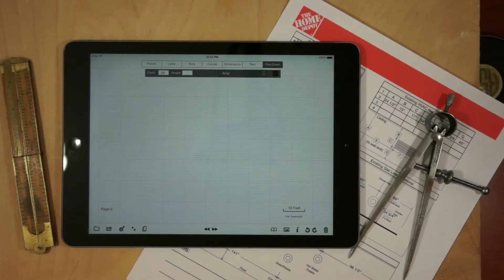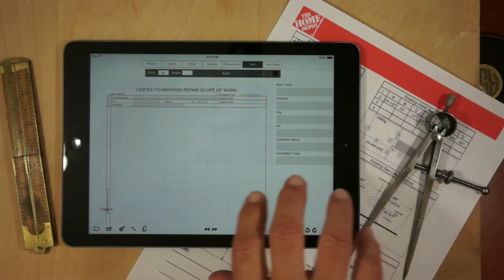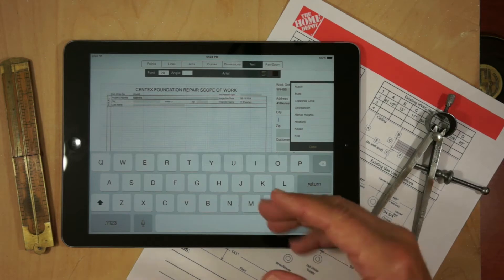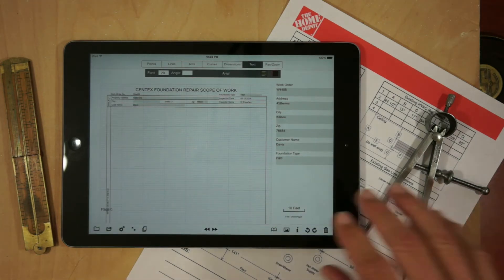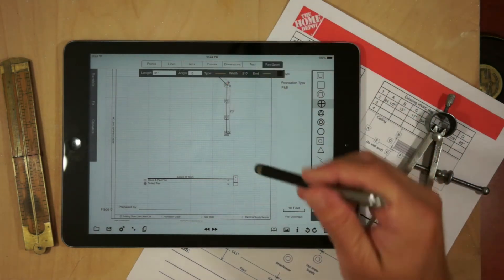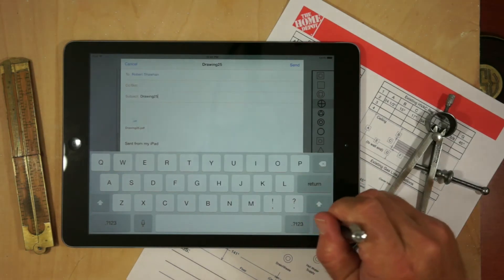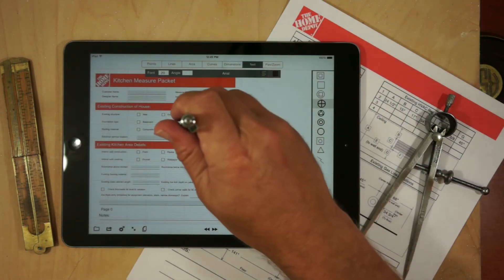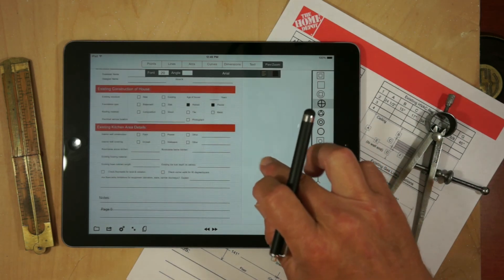GraphPad Pro - New Form Features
Demonstration of configuration options for company forms in GraphPad Pro.